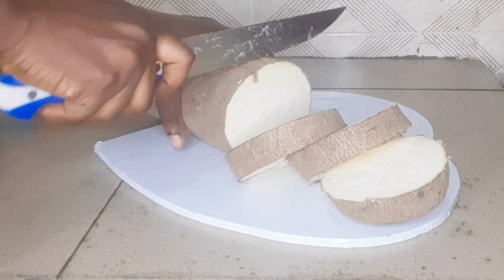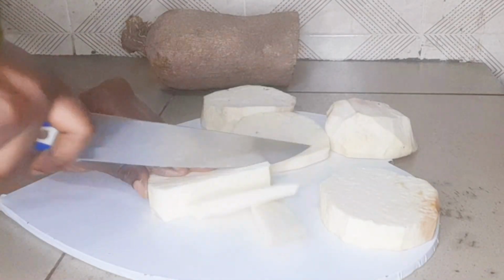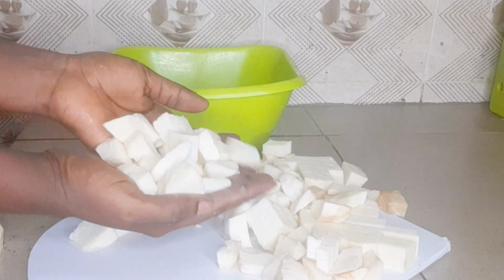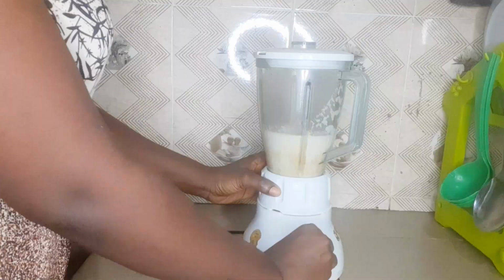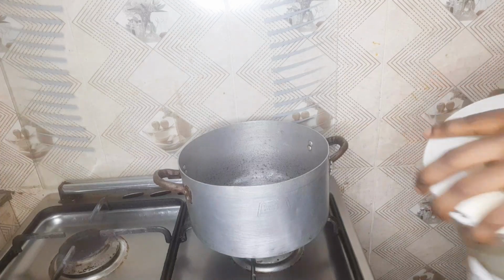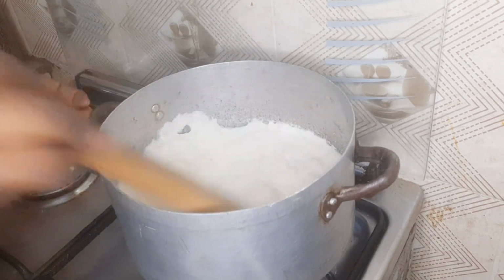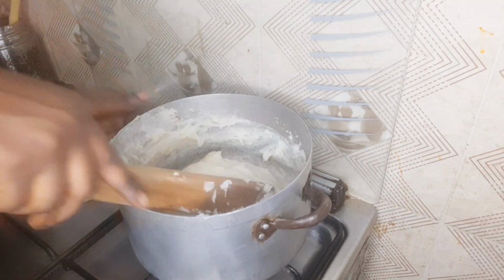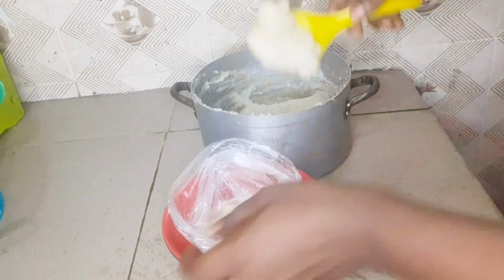How To Make Pounded Yam Without Pounding It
Hey loves, welcome back again to my channel, in this video I show you an Unbelievable Way to Make Pounded Yam Without pounding it.  please don't forget to subscribe, like and share this video, thank you 🙏❤️